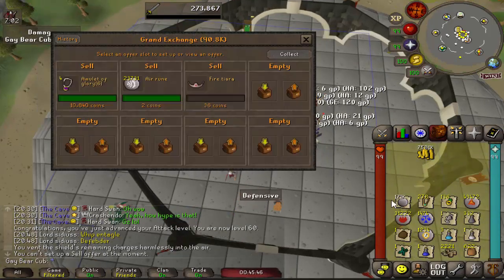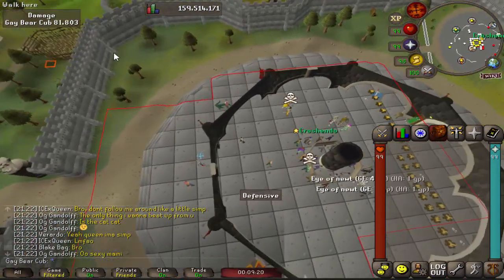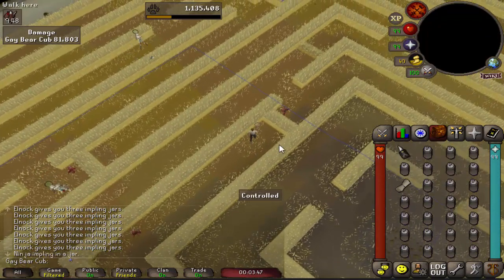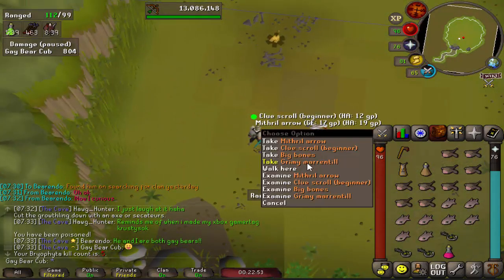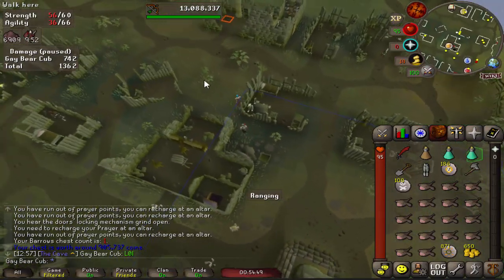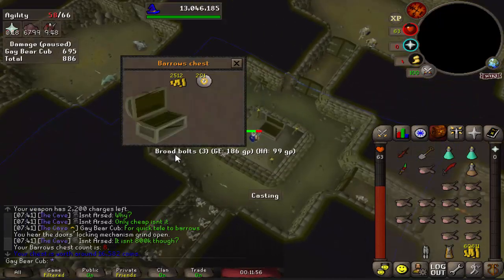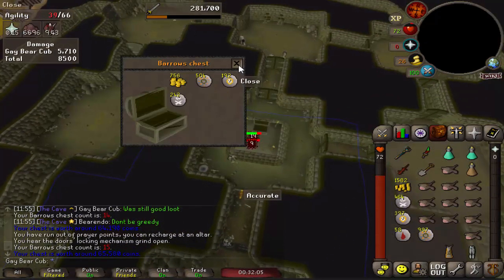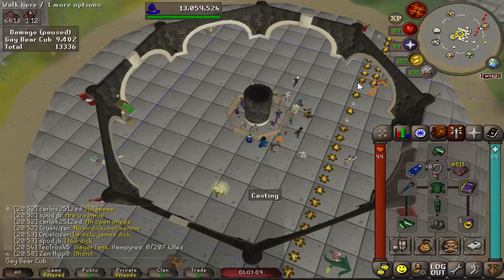OSRS - GBC From Scratch To Max - Episode 1 - How Are We THIS Lucky?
Welcome to a new progress series where I start with no wealth and build my bank value up as well as max my account and achieve some cool things.

I mention a clan my boyfriend and I created, if you're interested in hanging out or joining, the clan chat is, "Mature Cave" and you can find us on the RuneScape forums by searching using this Quick Find Code: 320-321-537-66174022

I hope you enjoy this new series and enjoy the first episode!